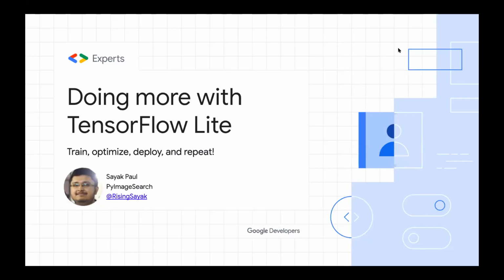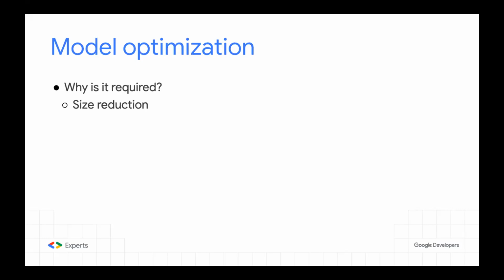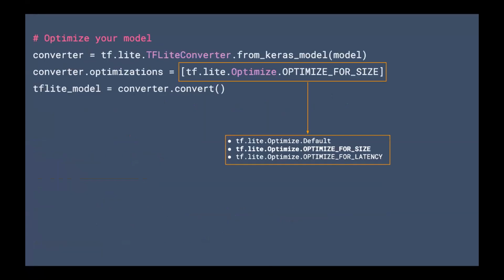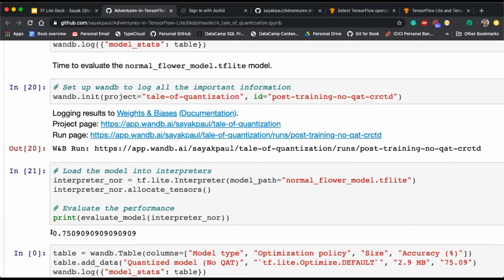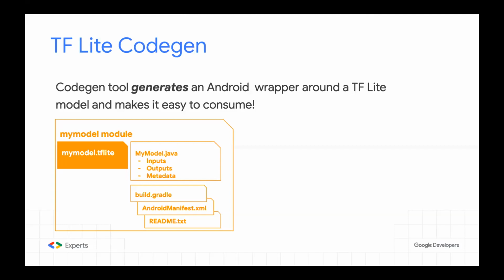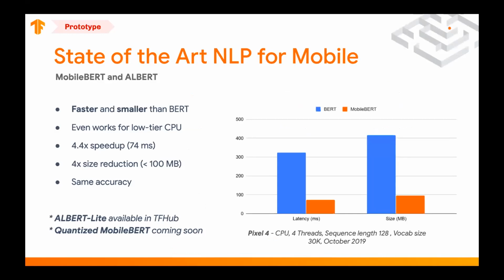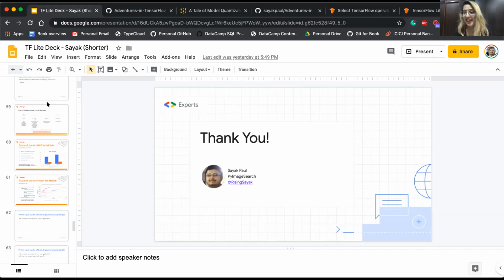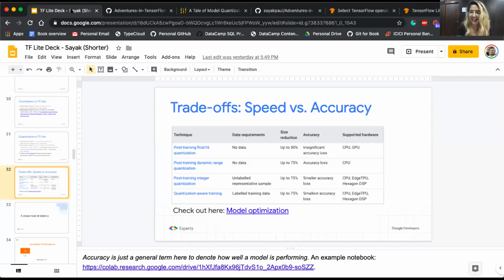TensorFlow Lite with Sayak Paul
Machine learning is magical, isn’t it? Sometimes, it comes at the cost of size and cost. This is particularly concerning when you are trying to incorporate machine learning in resource-constrained environments. This can include low-key computers, mobile, and embedded devices. So, to enable the developers to seamlessly integrate machine learning prowess in those applications, TensorFlow Lite was born.

In this session, we will discuss what TensorFlow Lite is, what it can do, different scenarios where developers can use it, some best practices of using it, and more. The session will be concluded with short QnA.

Sayak Paul is a Deep Learning Associate at PyImageSearch, where we works at the intersection of computer vision and deep learning. He enjoys understanding things and explaining them well.

👩🏼‍🚀Weights and Biases:
Record and visualize every detail of your research, collaborate easily, advance the state of the art - we’re always free for academics and open source projects.